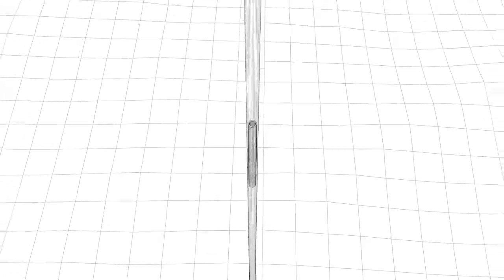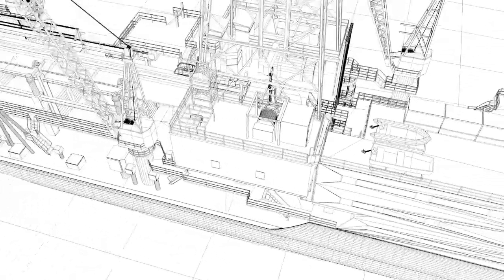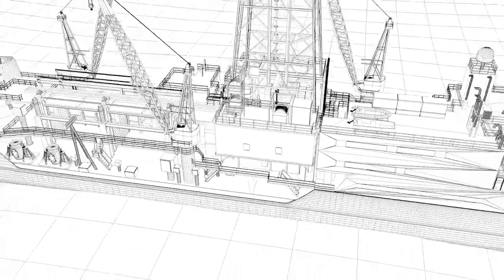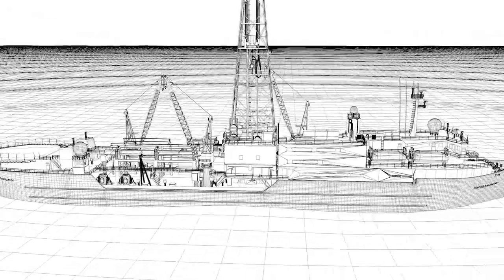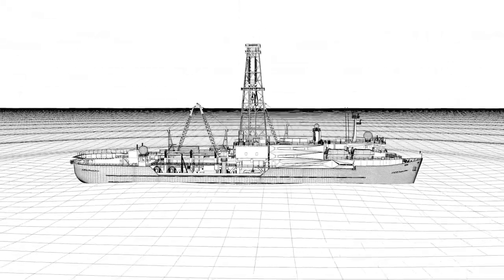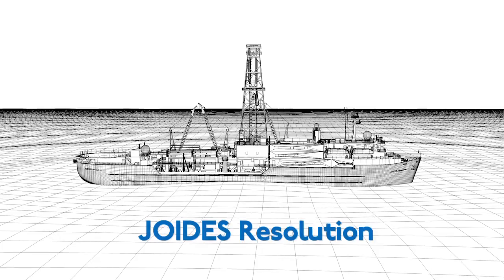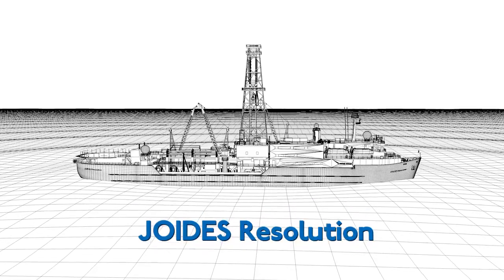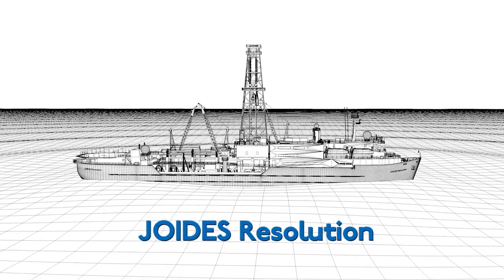JR In a Minute - Core Drilling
From Expedition 344 - The JOIDES Resolution is a scientific research vessel.